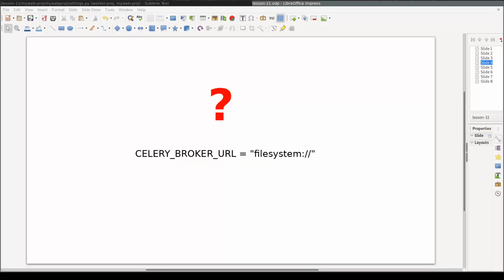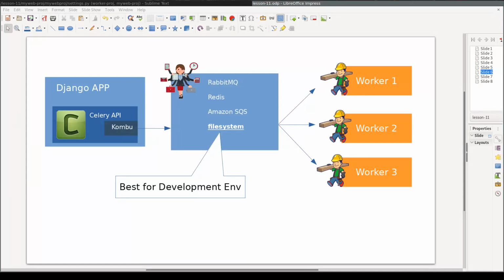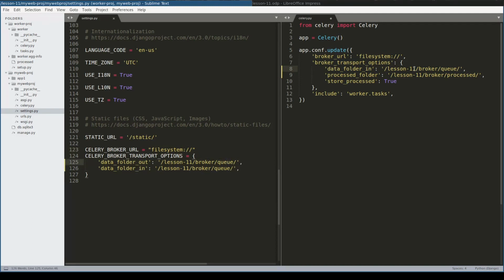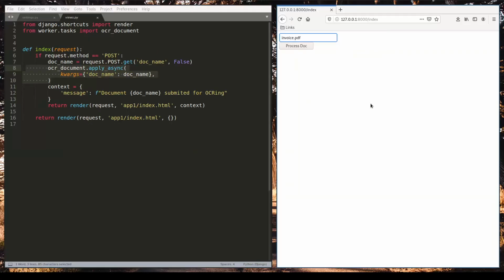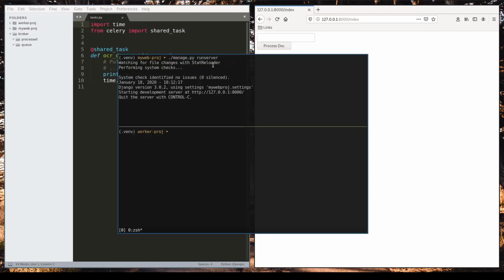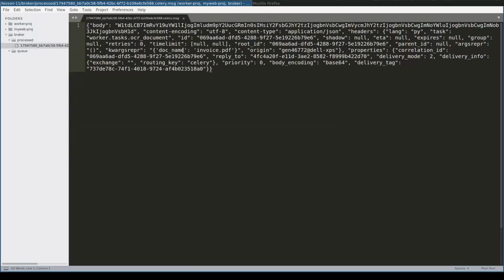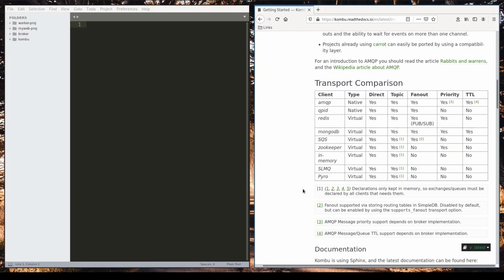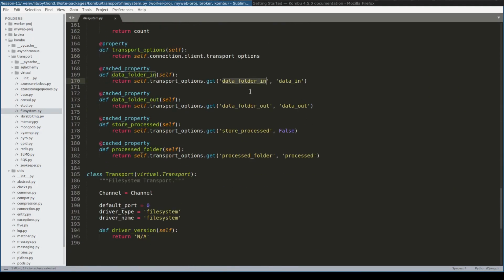Lesson 11 - Celery tip - which I bet you didnt know!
In this lesson I will demonstrate you a small tip which will save you lots of time in development and testing of distributed application using Celery. It is basically about downplayed feature of celery/kombu that you can use filesystem as broker transport.